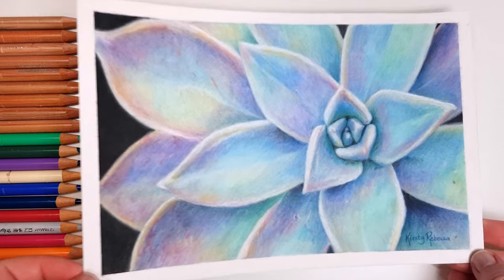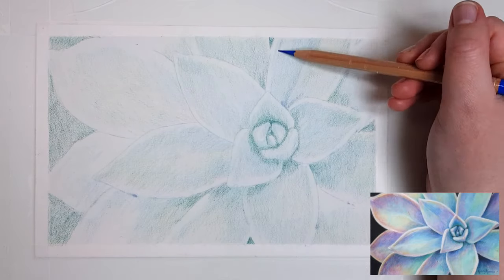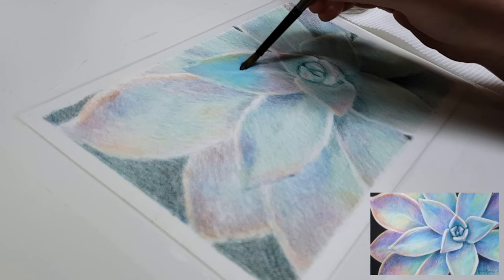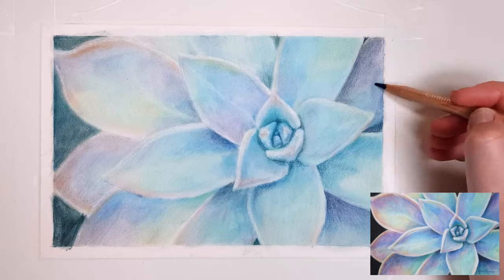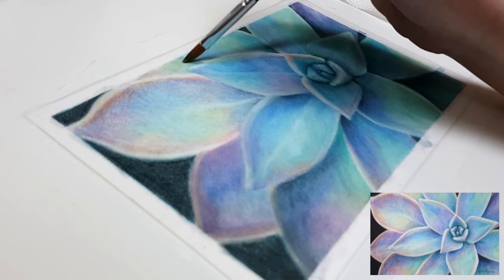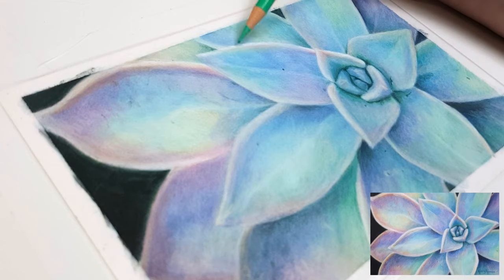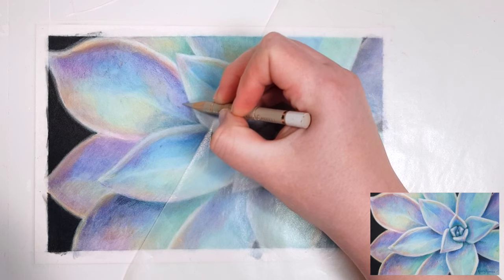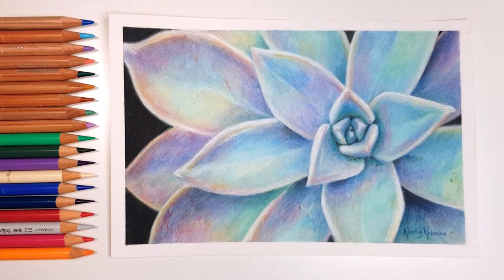Coloured Pencil on Pastelmat // TECHNIQUES EXPLAINED!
T U T O R I A L S    M E N T I O N E D

▶ How to add white highlights with Touch Up Texture and Titanium White

● ● ● NEWSLETTER ● ● ●

● ● ● LONGER TUTORIALS ● ● ●

● ● ● SUPPLIES USED ● ● ●

▶Odorless Solvent